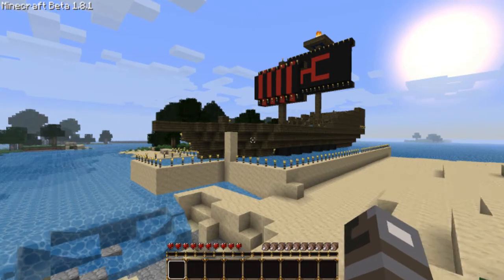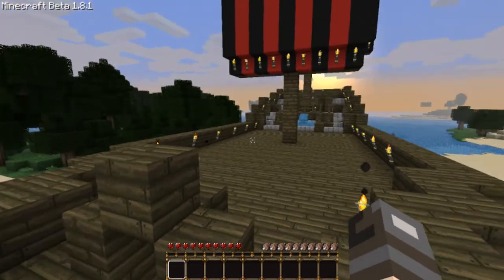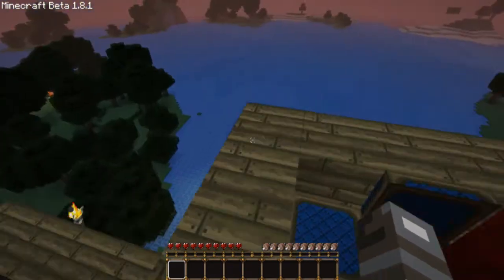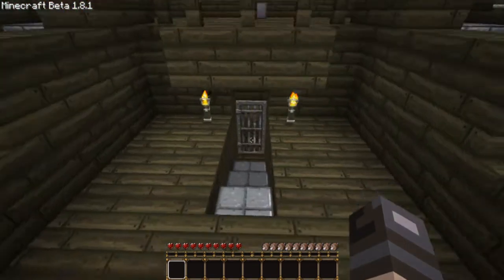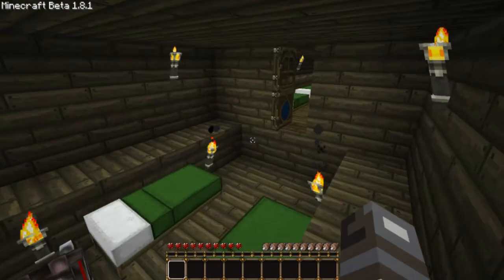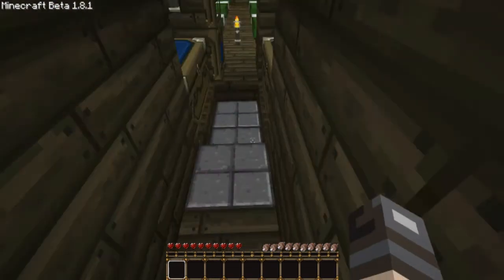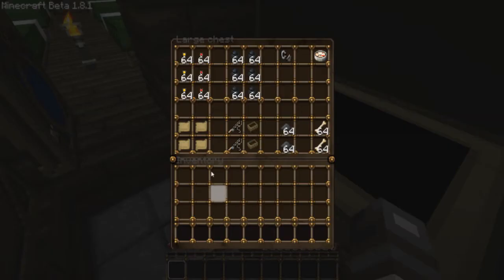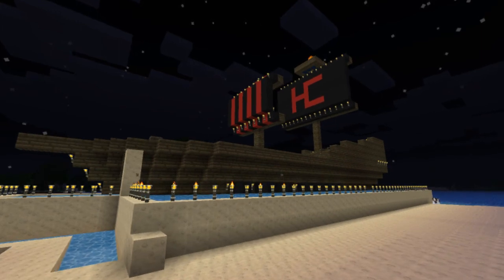Minecraft piratship - ImBassPower Commentary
This is a pirat ship made by: Killfill from HappyCraftingProduction.